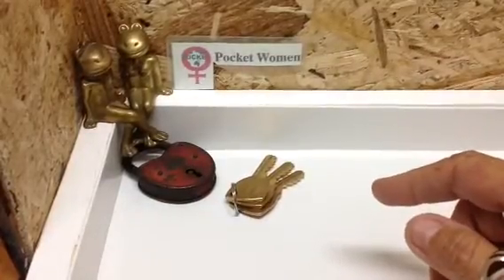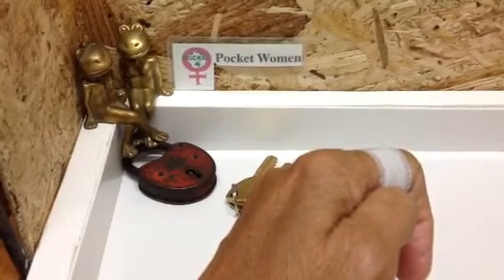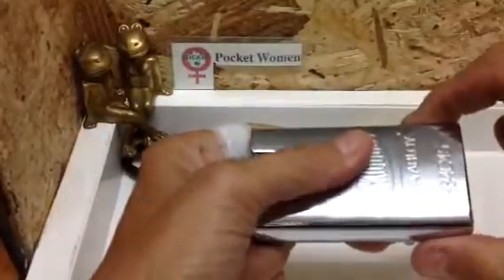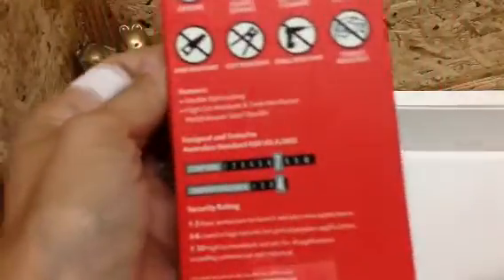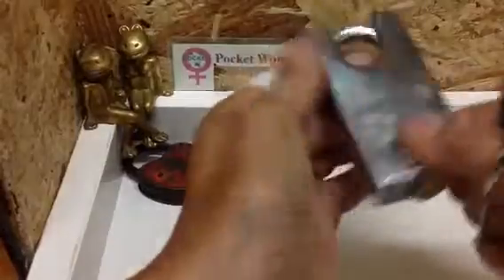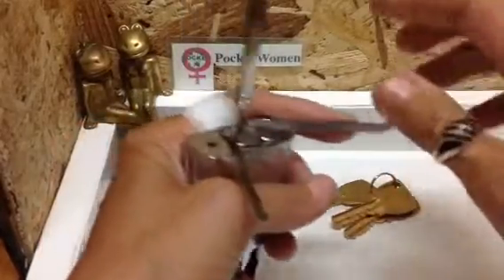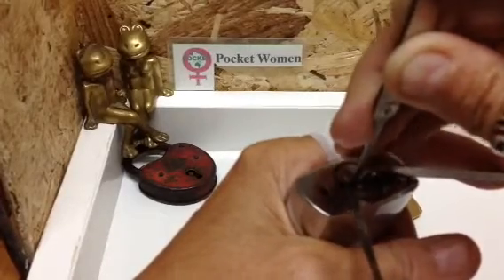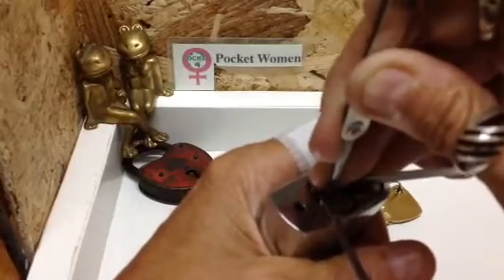(13 part 1) Lockwood 334C45 padlock spp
I have had to split the video into two parts to upload it .Although,it was filmed in one go..
Lockwood 334C45 shrouded shackle spp
Weight 367grams
Width 45.73mm
Height to top of closed shackle 82.23mm
Thickness 20mm
Shackle 8.75mm
First attempt at picking spool driver pins and bevel end key pins on camera. I have picked open this padlock in practice.
If I get this picked open I will attempt my first ever gutting.

Only pick locks that are not in use and that you own or have permission to pick.
Stay legal - Temptation is everywhere